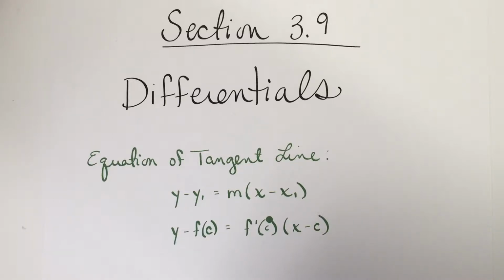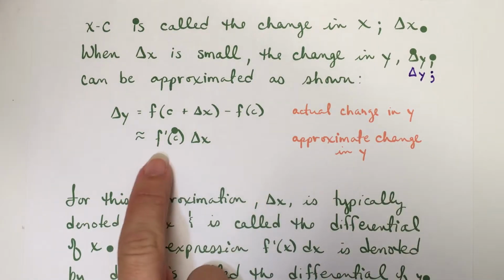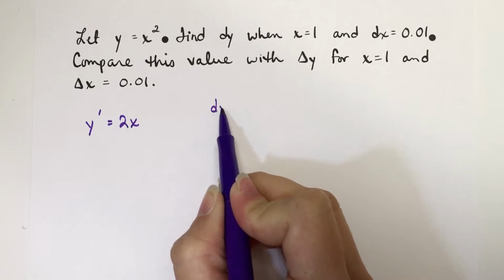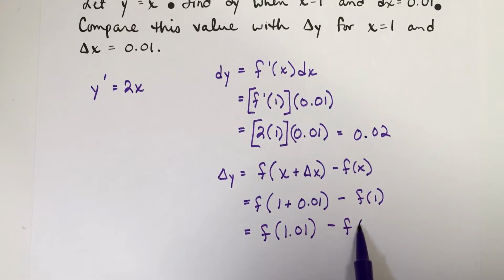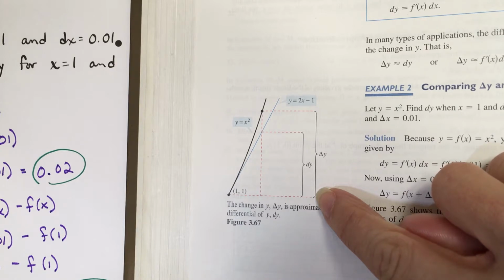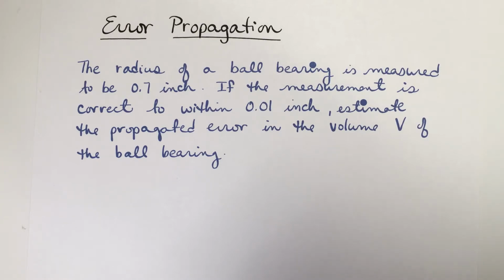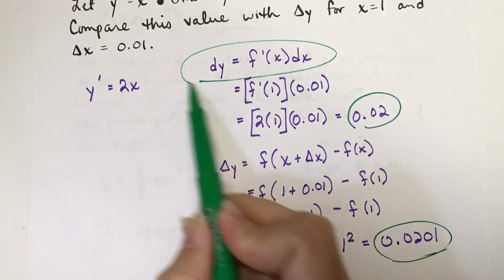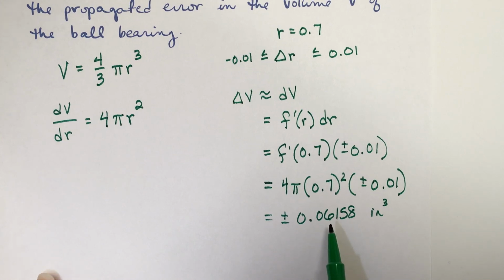3 9 Part 1